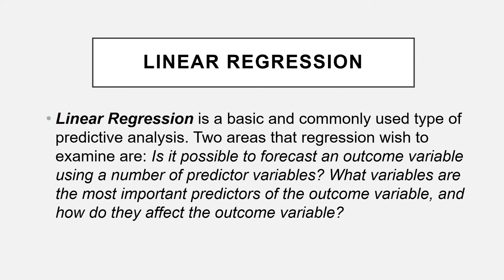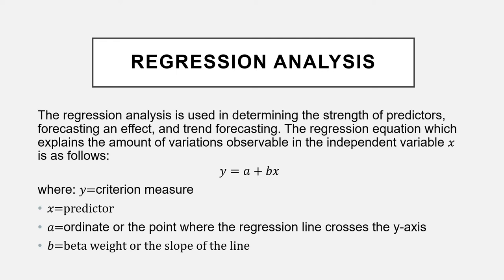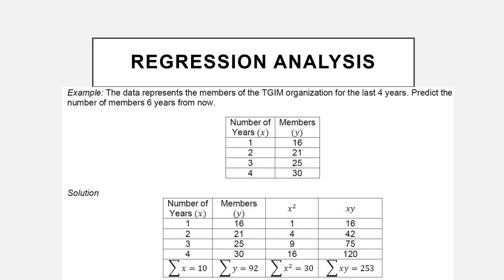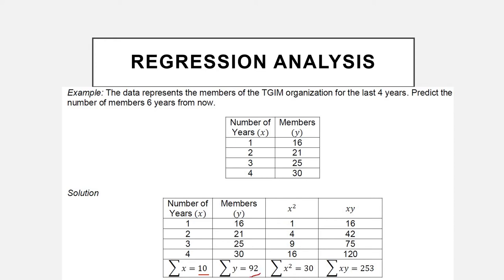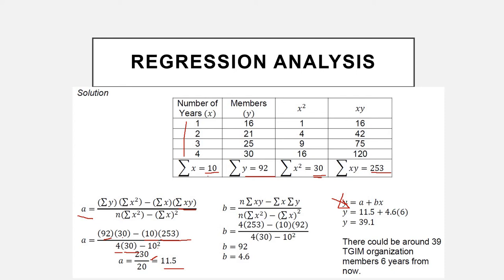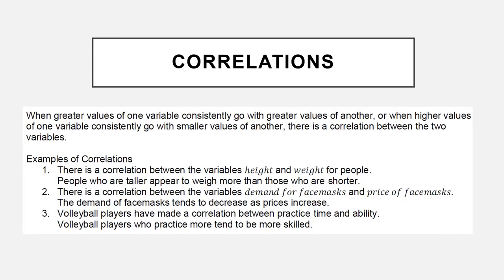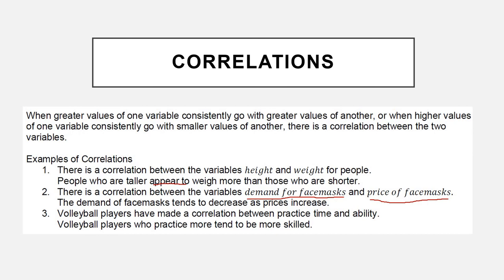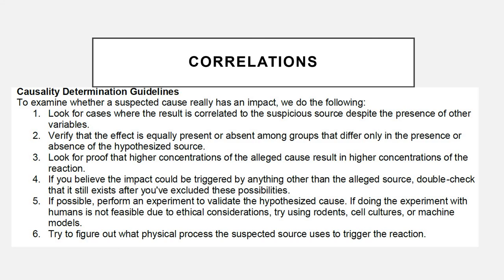Linear Regression and Correlation